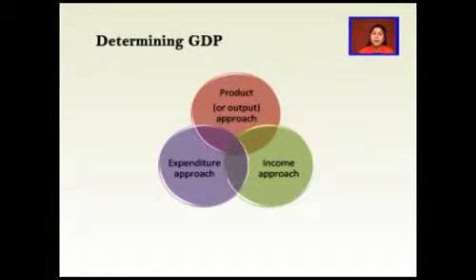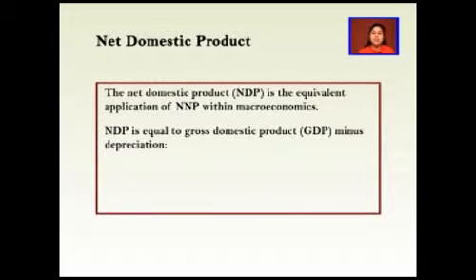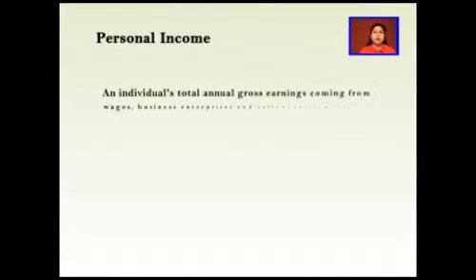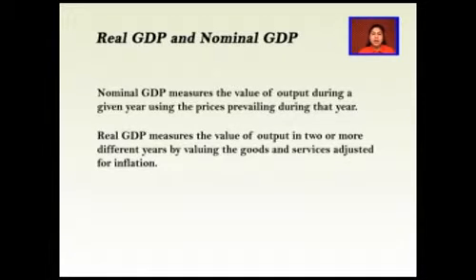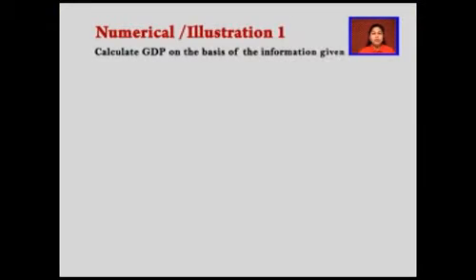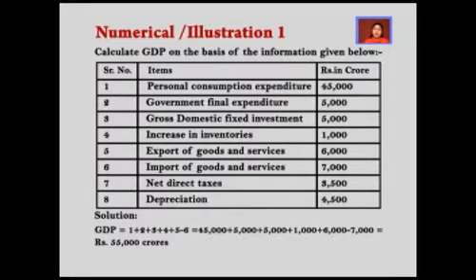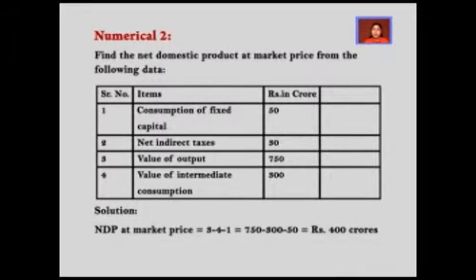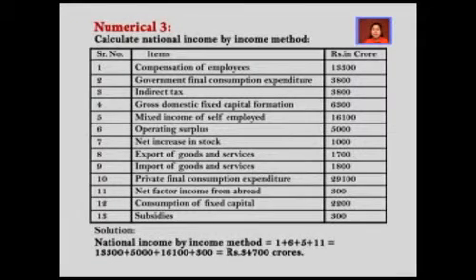National Income 3